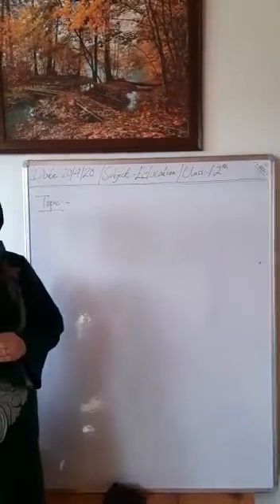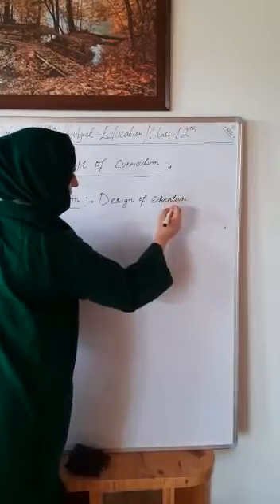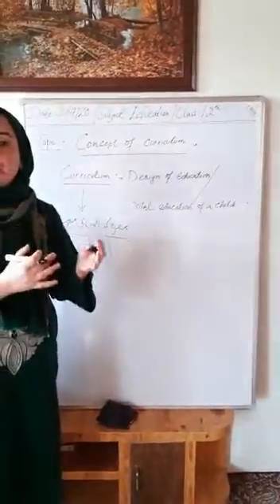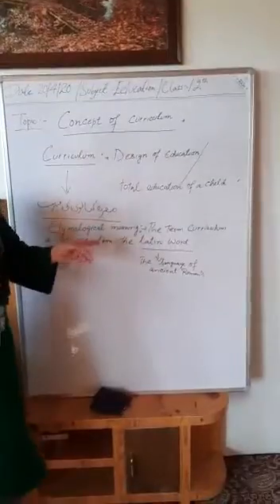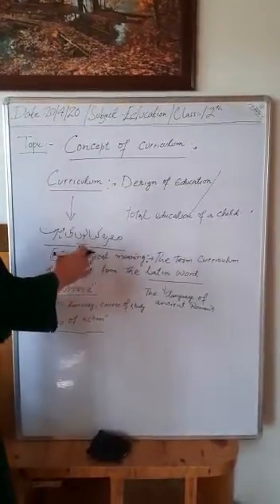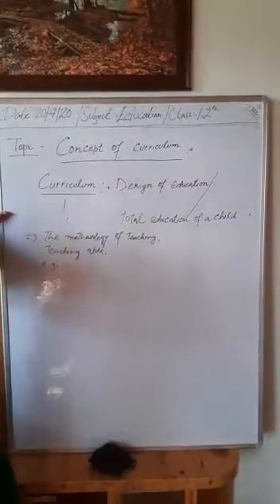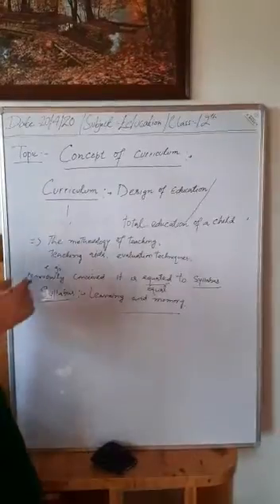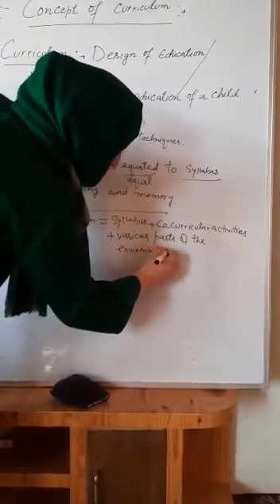Curriculum (Lecture-1) by Adfar Jeelani for Class 12th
GHSS Handwara